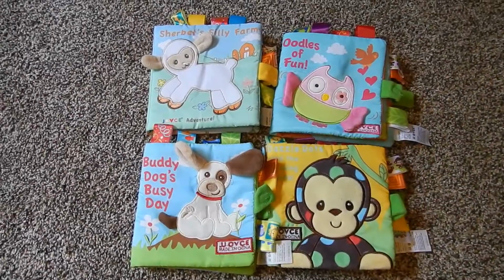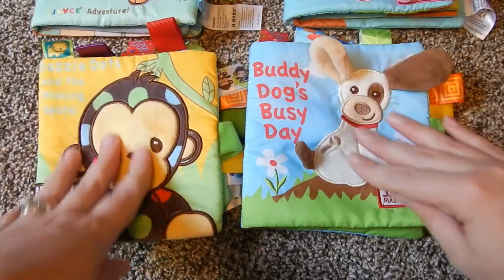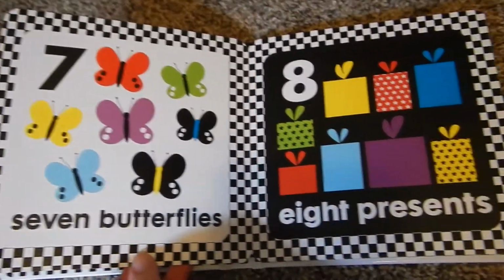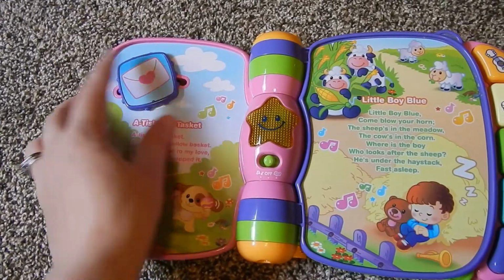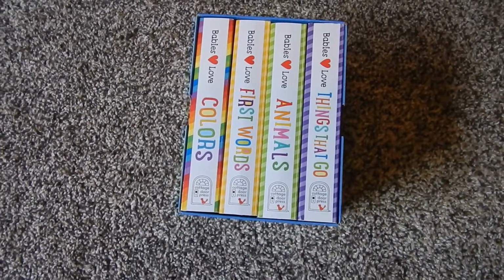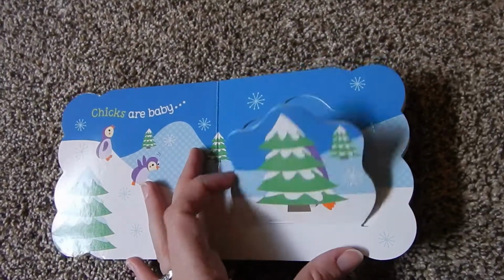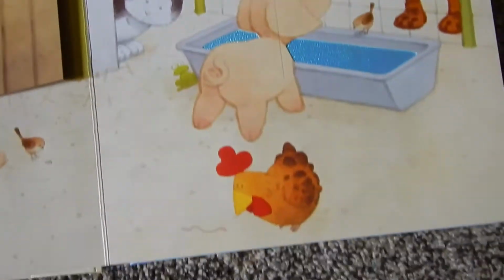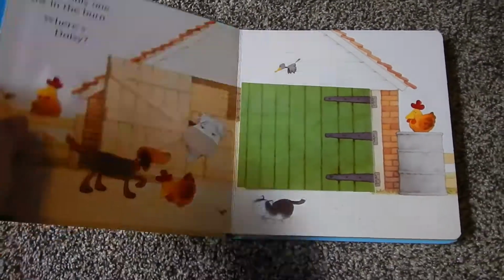Best Books for Babies 0-12 months - Cloth books, Usborne, Lift the Flaps, and more!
Sometimes finding good book for babies and very young children can be a challenge!   You want to find interactive, educational, fun books that will hold their attention (and hold up against those destructive little hands)!

Here is a look at my daughter's favorite books from newborn up to one year.  They are all great books that catch baby's attention.  She loves these for bedtime stories and for fun stories throughout the day.  I hope you and your little one love them too!

HanShe Cloth Book Set

Babies Love Chunky Board Books

Vtech Musical Rhymes

The Wonky Donkey